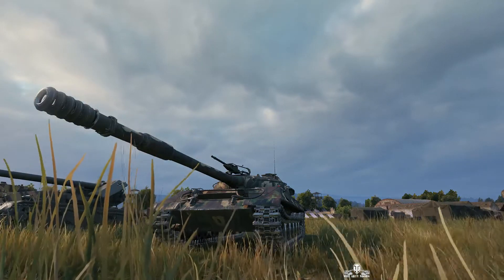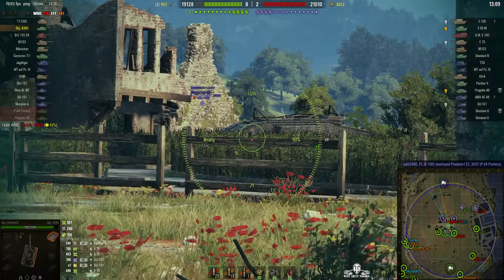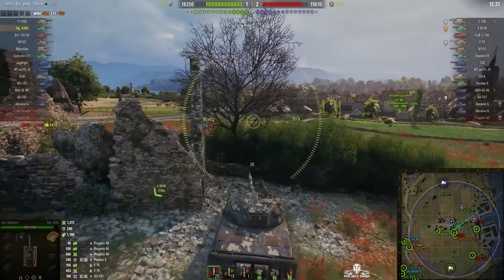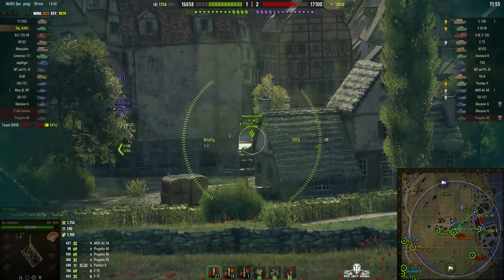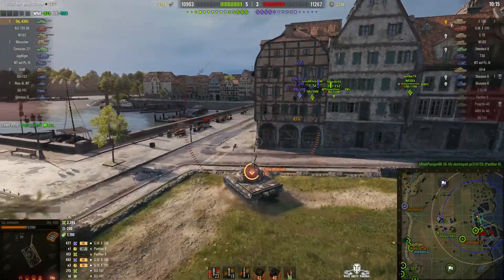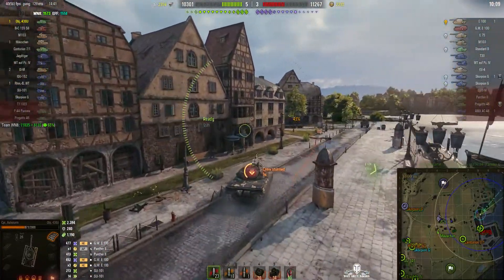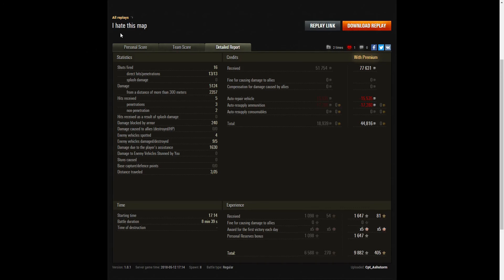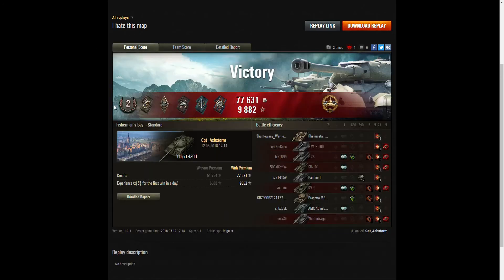Object 430U - Spotter and High Calibre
This replay is from 12 May 2018 on Fisherman's Bay. The player, Cpt_Ashstorm in the Object 430U was awarded a Spotter and High Calibre.